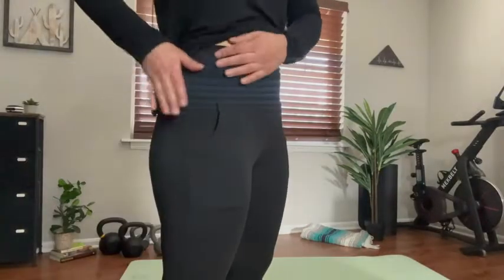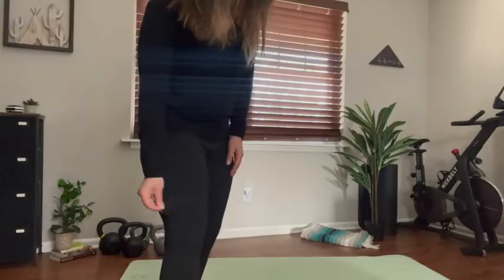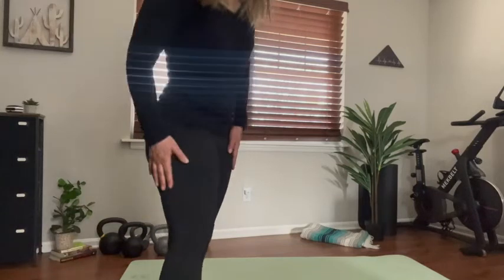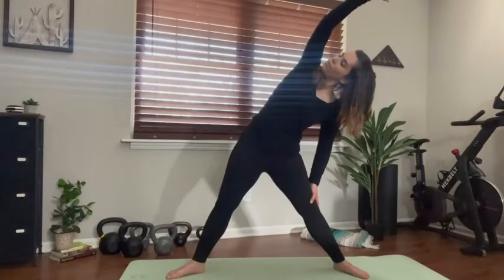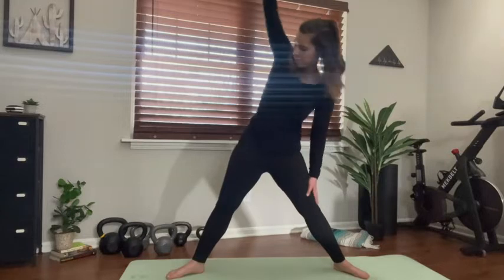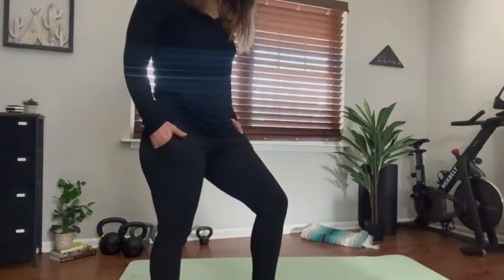Our Point of View on FULLSOFT High Waisted Leggings From Amazon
(Commissionable Links)

about this PRODUCT:92% Polyester, 8% Spandex
Imported
Button closure
Machine Wash
✅ EASY CARE | Wash with like color. Free your hands. You can safely throw it into the washing machine without worrying about deformation and shrinkage.
✅HIGH WAIST FOR ULTIMATE TUMMY CONTROL | Our high waisted leggings are an unbelievable tummy tamer. The soft fabric offers contouring and gentle compression that hugs your abdomen, and smooths all over. The high waisted style elongates the legs, and slims the waist, creating the silhouette of your dreams.
✅NON SEE-THROUGH & 4 WAY STRETCH | FYLLSOFT- Yoga pants are crafted from premium non-see-through fabric - moisture-wicking and comfortable with 4 way stretch that will move with your body, The fabric gives gentle compression to your tummy and legs, allowing ease of movement and streamlined look.